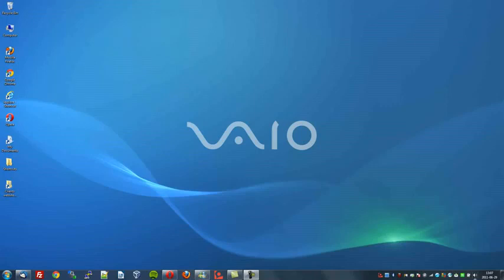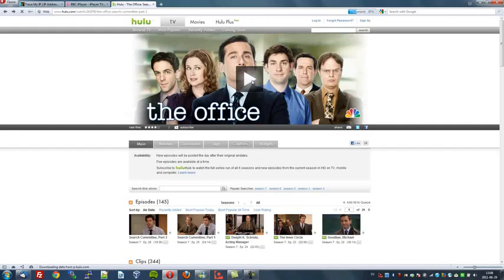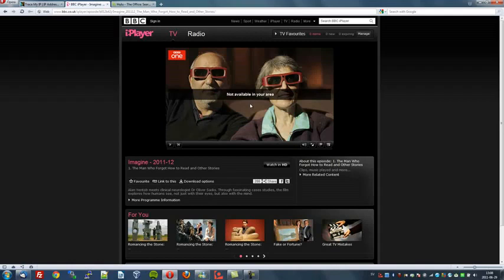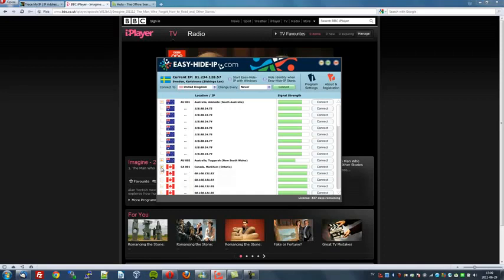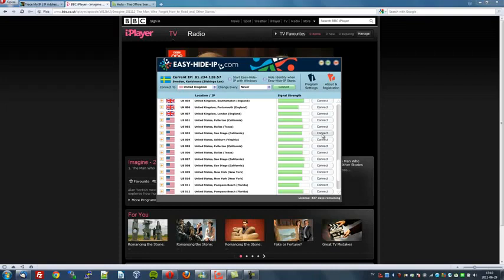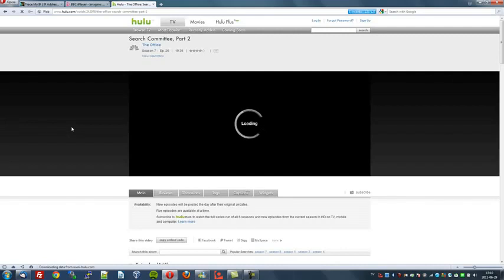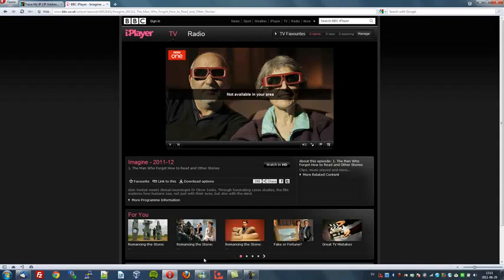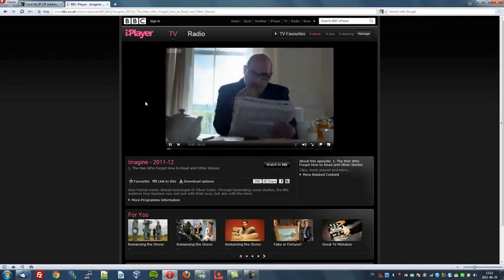Cambiar la dirección IP País And Get IP País Nueva Con Hide IP Easy